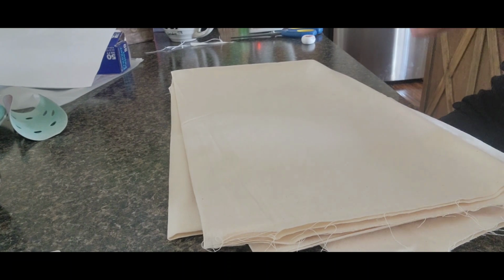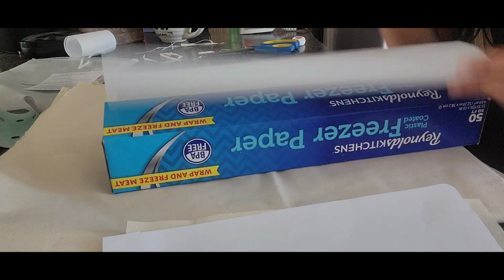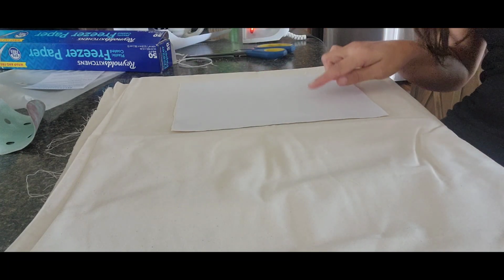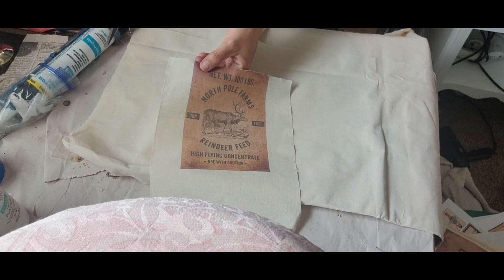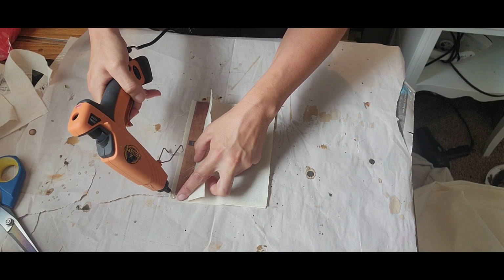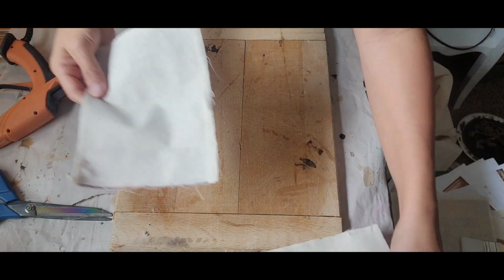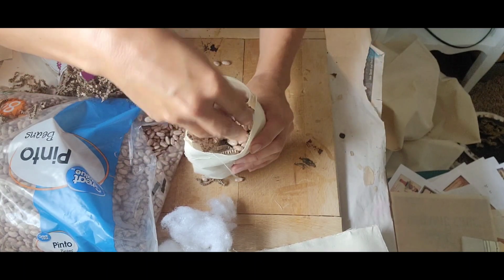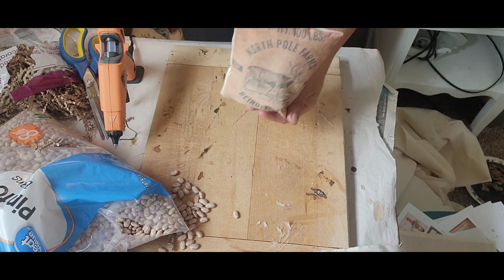How to print on fabric with your printer. Christmas in July. DIY Decor. Reindeer feed sack.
Let's make the cutest Christmas in July craft! We're going to trick our Ink Jet printer to print on fabric to create the cutest little reindeer feed sacks!

Cloth used: Muslin cloth

Let's get social 👇

Go over and check out my Facebook page, The Cutest Little Thing. There, you can find all of my upcycled items listed and available for sale, as well as some antiques and rare items. I also ship!